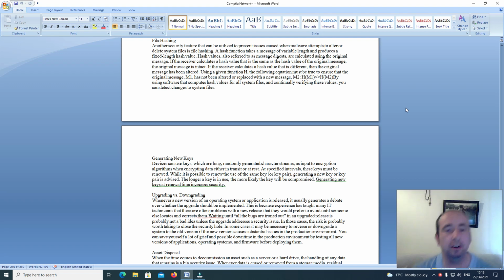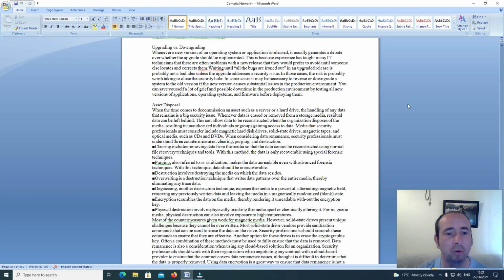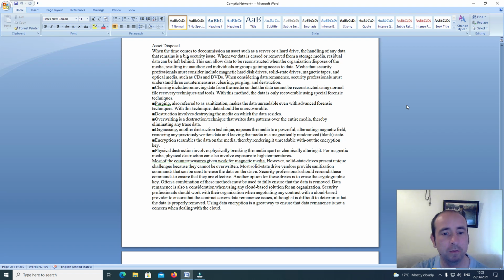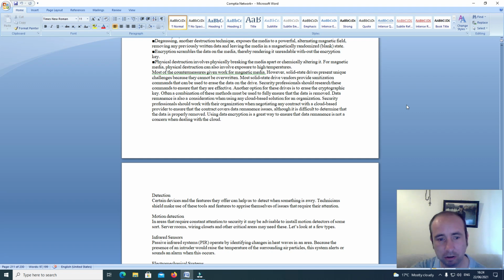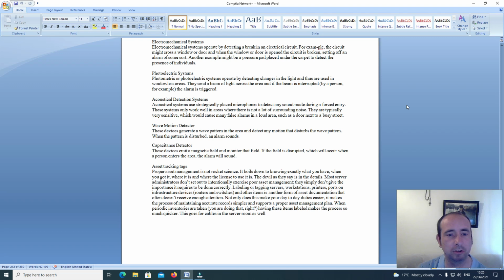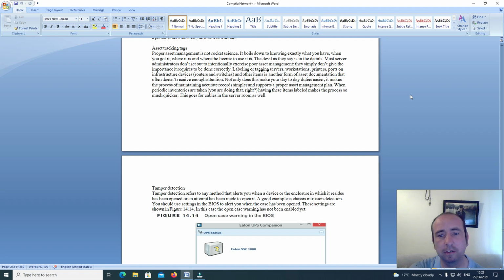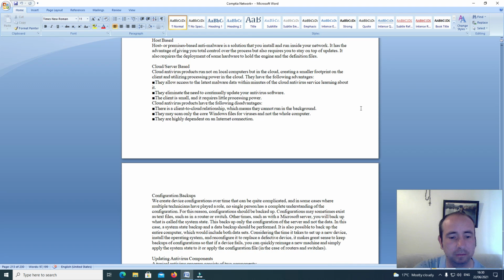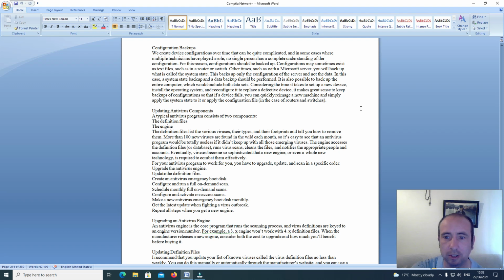Comptia network + part 61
File Hashing
Generating New Keys
Upgrading vs. Downgrading
Asset Disposal
Detection
Motion detection
Infrared Sensors
Electromechanical Systems
Photoelectric Systems
Wave Motion Detector
Capacitance Detector
Asset tracking tags
Tamper detection
Anti-malware Software
Host Based
Cloud/Server Based
Configuration Backups